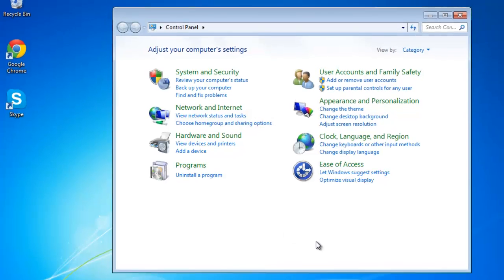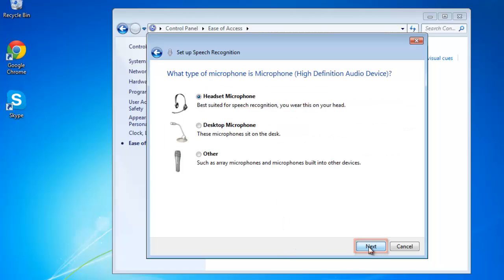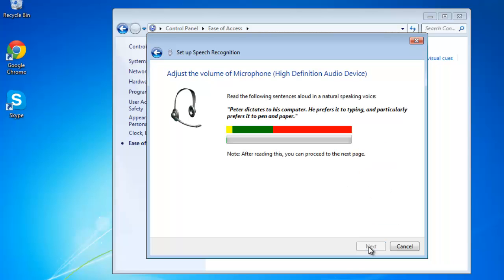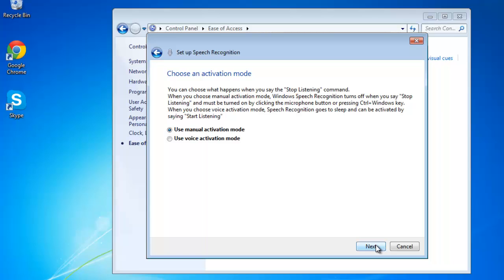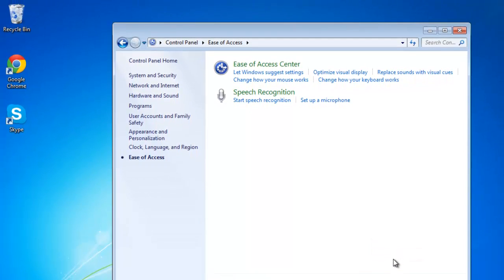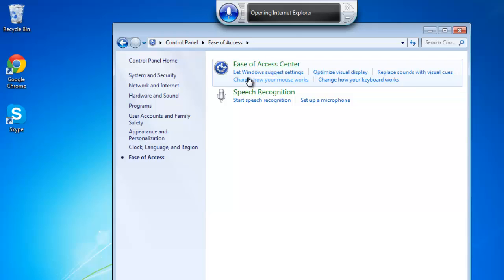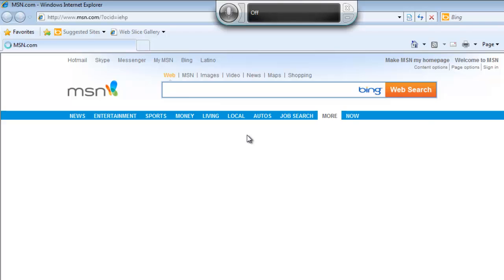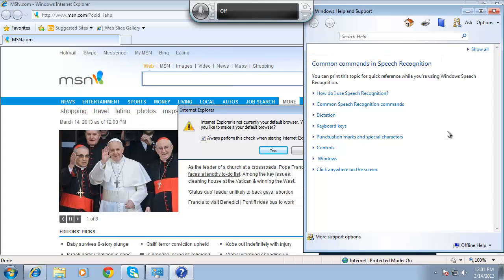How to Use Speech Recognition in Windows 7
This tutorial will show you how to set up and use speech recognition on a Windows 7 PC.

Speech recognition can be a great way to give commands to your computer. This tutorial will how you how to set up speech recognition windows 7.

Step # 1 -- Accessing the Speech Recognition Wizard

Click on the start orb and then click "Control Panel". In the "Control Panel" window click on the green link that says "Ease of Access". On the next page click the "Start speech recognition" link. In the dialog box that appears click "OK". A wizard will begin to guide you through the process.

Step # 2 -- Setting up Speech Recognition for Use

Click "Next" and the wizard will ask what sort of microphone you have. Select what you are using and click "Next". Position the microphone as described in this step and click "Next". Read the sentence aloud as described here and click "Next" twice. You will now need to decide whether you want the program to review your documents to see what words you use commonly. You can do this if you wish, but for the purposes of this tutorial lets skip it. Click "Next" three times. Decide whether you want the program to run on startup, here we are not allowing this. Click "Next". Then "Skip Tutorial".

Step # 3 -- Using a Basic Command

You will see an application running at the top of the screen. Click on the microphone icon to the left and speech recognition will begin. Let's try a simple command, I will say "Open Internet Explorer" and after a moment of processing the program will begin to run. To turn off speech recognition, simply click the microphone icon again.

Step # 4 -- Using the Reference Card

There are many commands that can be used in speech recognition and while you can just experiment to see what it can do, it is probably worthwhile having a look at the reference card. Right click on the application and click "Open Speech Reference Card" -- this will provide you with what commands you can use with speech recognition. That is the simple process for setting up speech recognition windows 7.